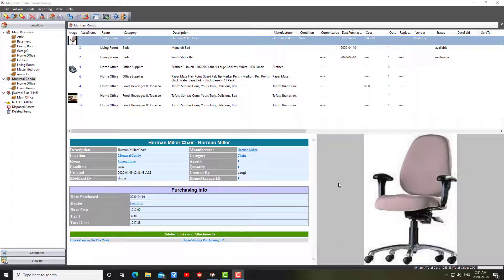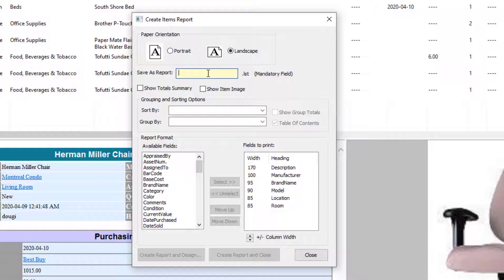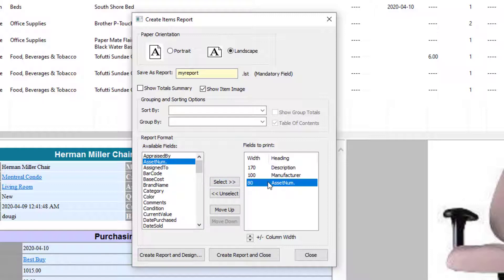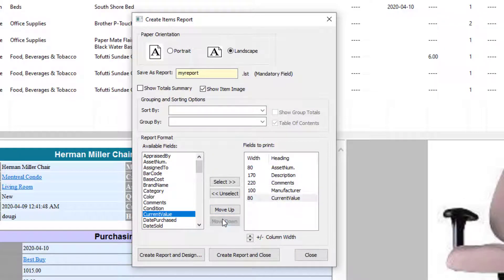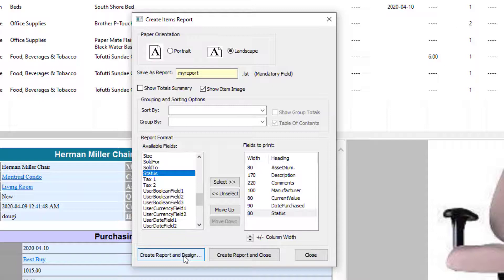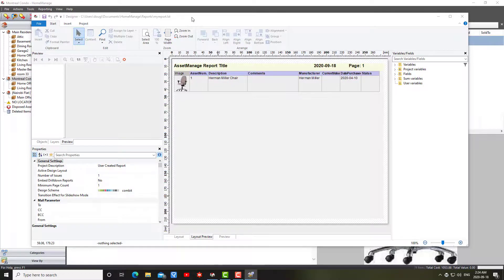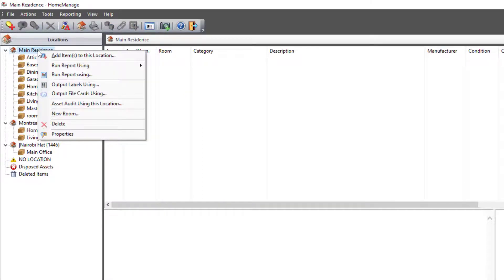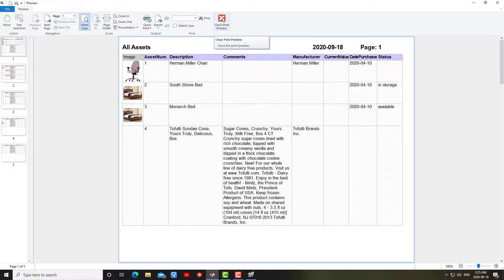Creating Home Inventory Reports Quickly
How to use the Generate Item Report feature to quickly create custom reports using the fields you specify.